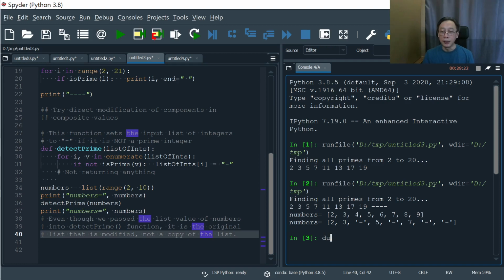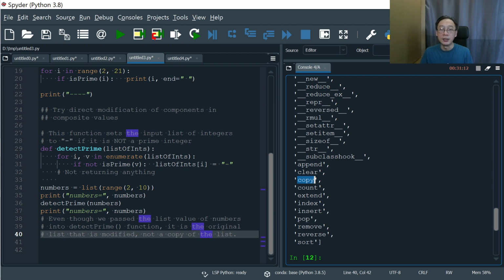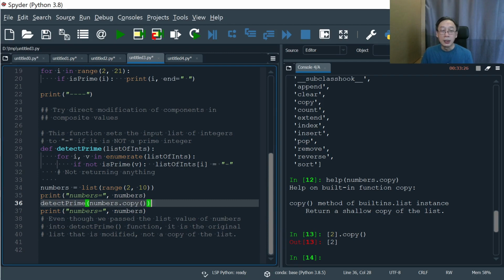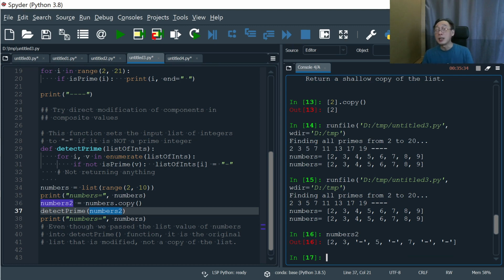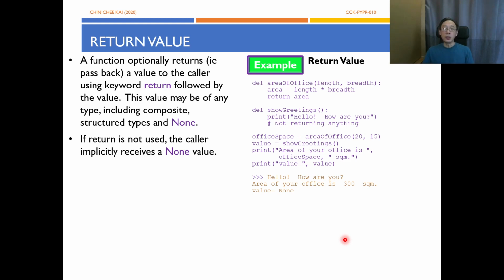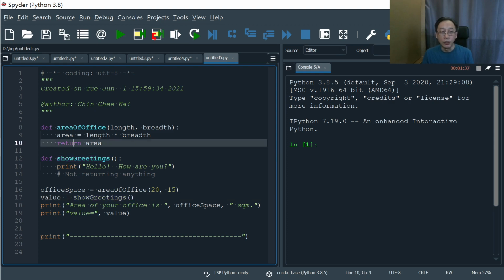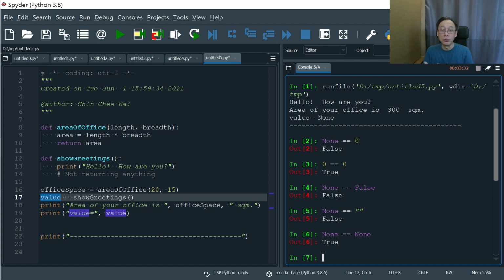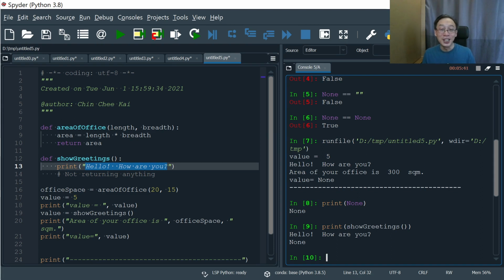Python Programming -Functions and Lambdas T03 - Parameter Passing and Return Value (Part 3/3)